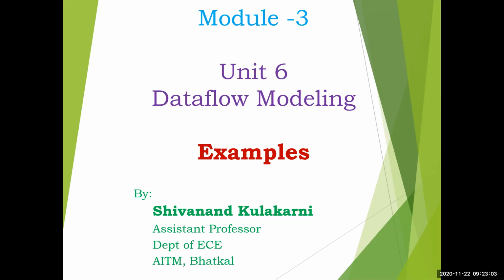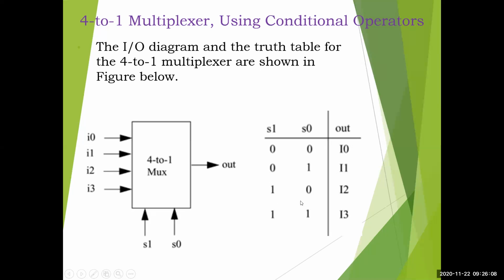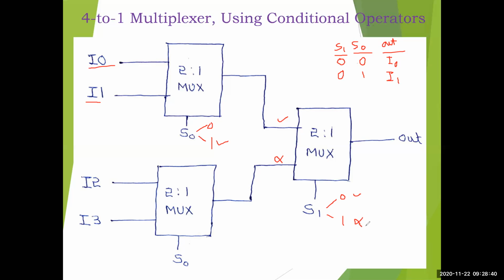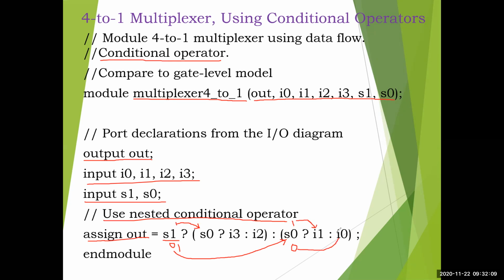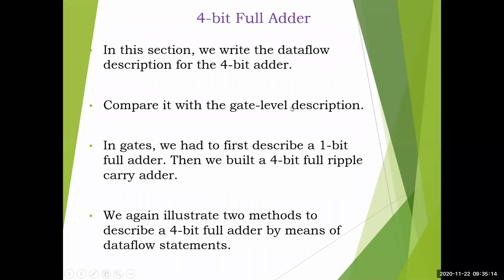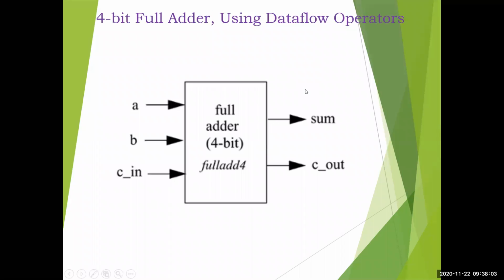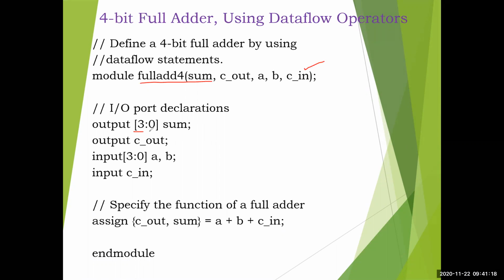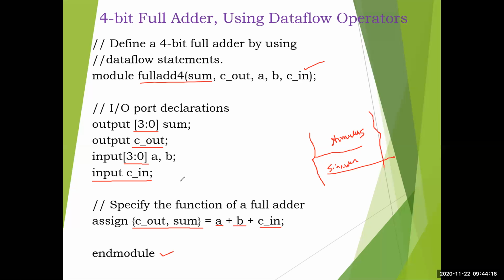Verilog HDL (18EC56) | Module 3 | Unit 6 | Dataflow Modelling | Example 2 - 4-bit Adder | VTU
This Video explains modeling of 4-to-1 multiplexer using conditional operators. Also modeling of 4-bit Adder using dataflow operators is explained in detail.